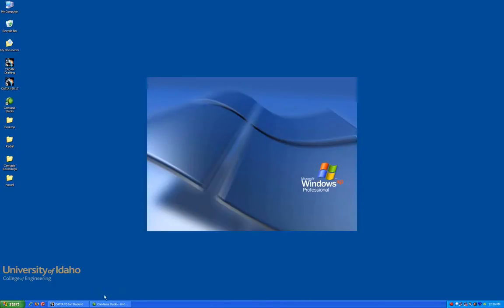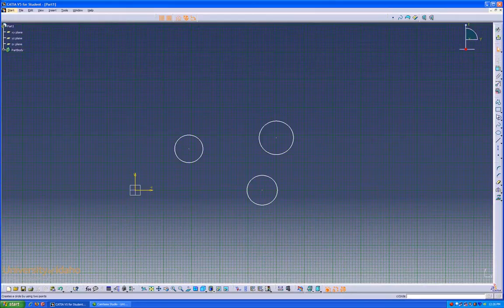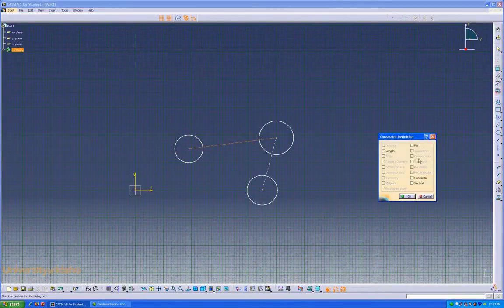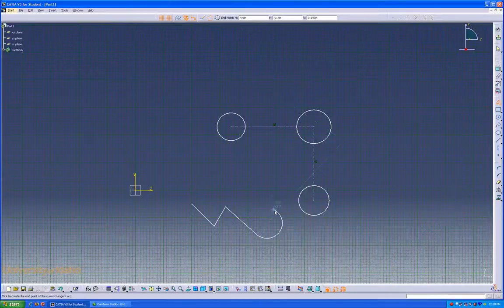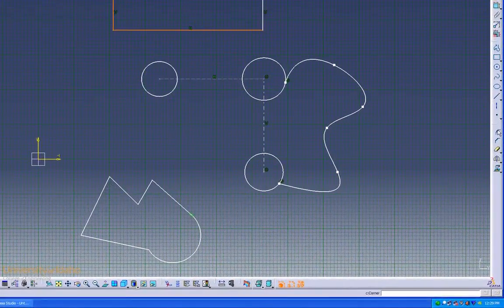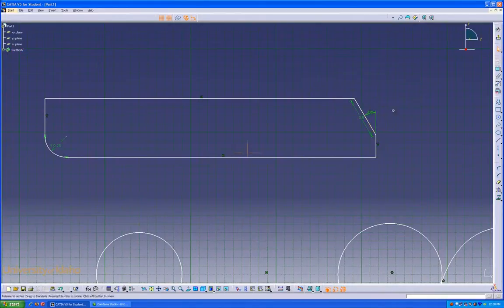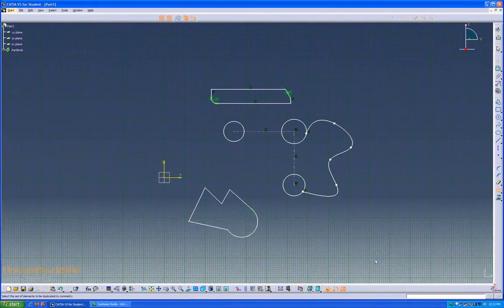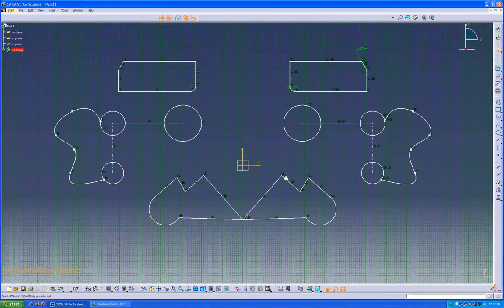Advanced Sketcher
Catia Tutorials